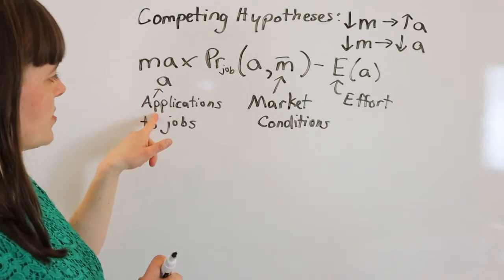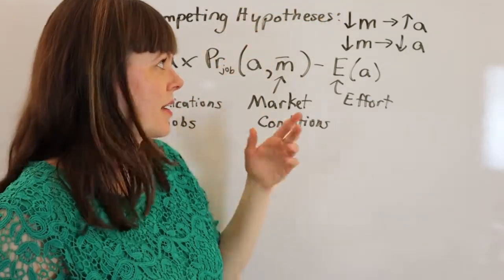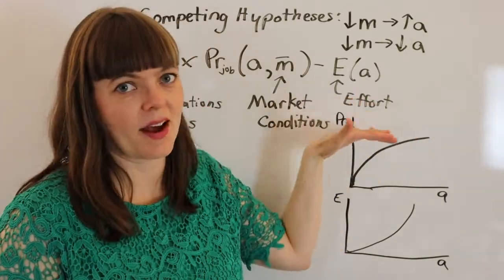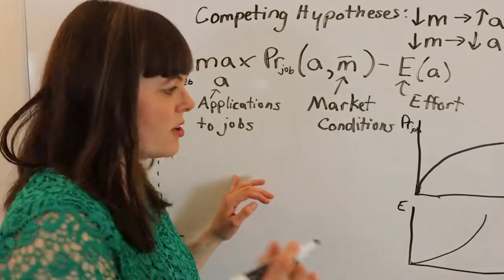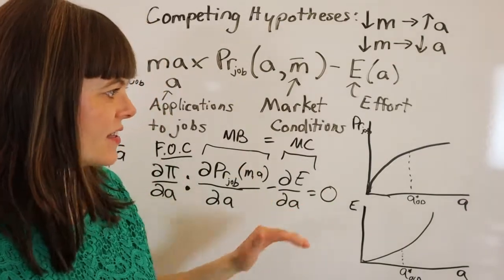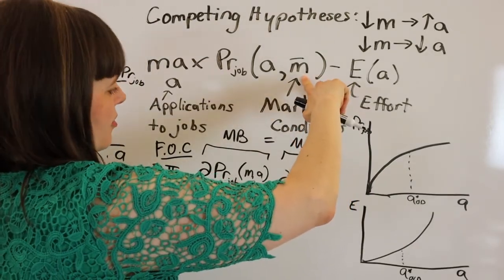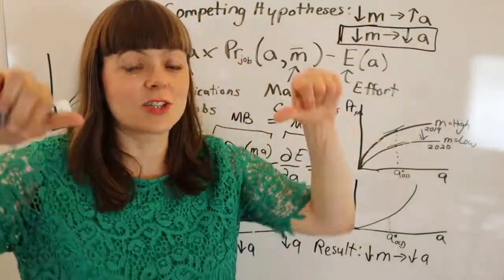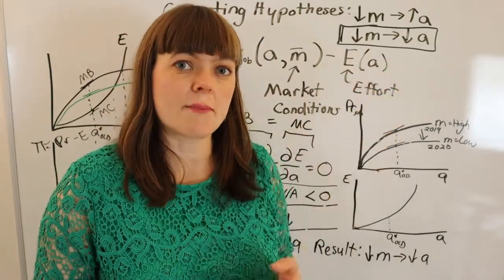Comparative Statics on Job Applications Model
This video goes through the comparative statics for the job application model.